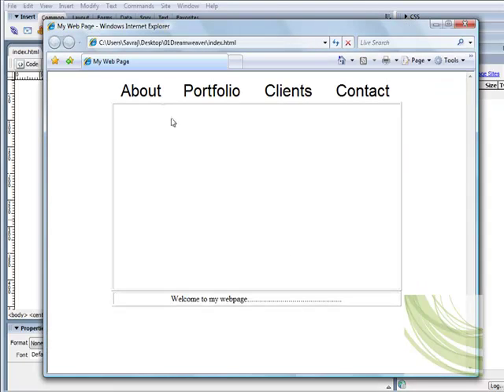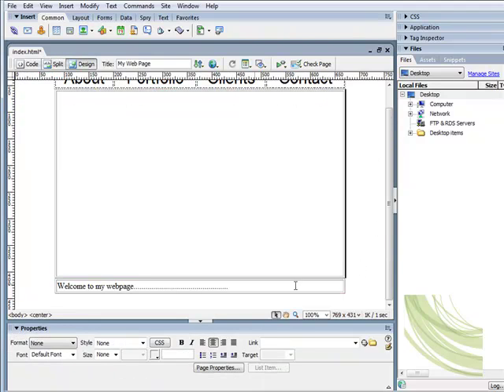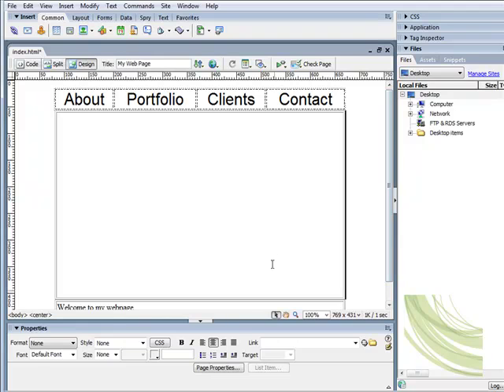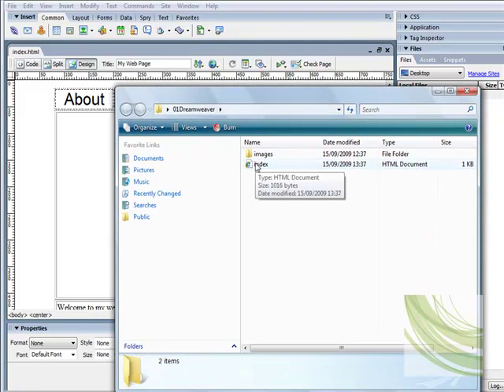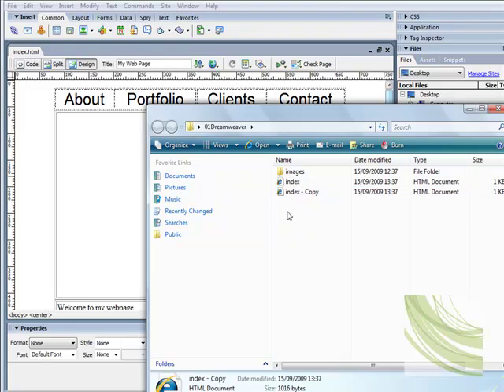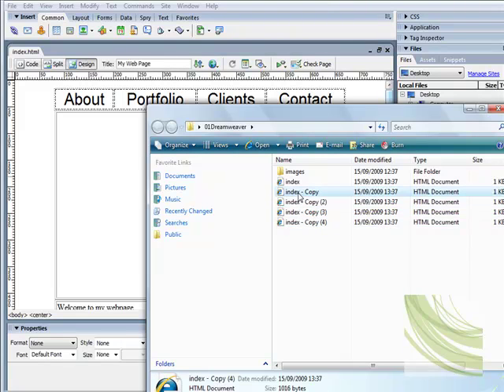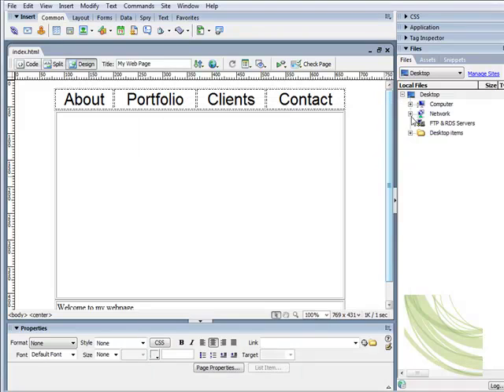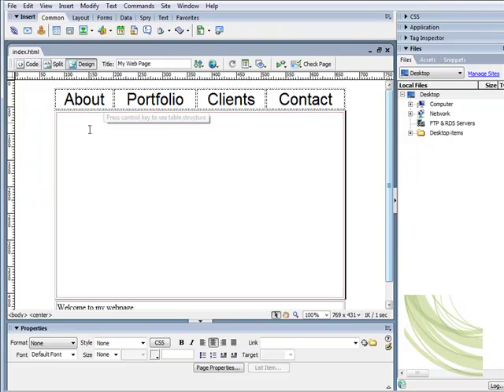18_building_more_pages.mp4